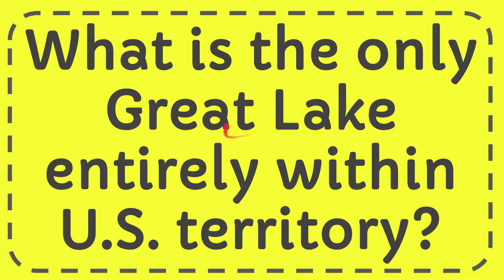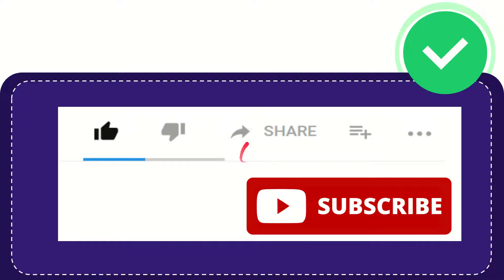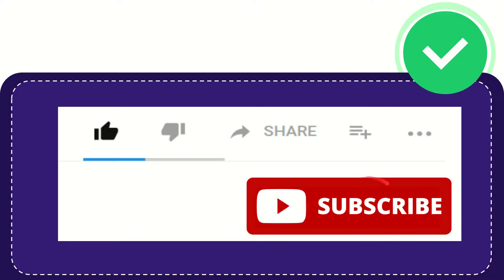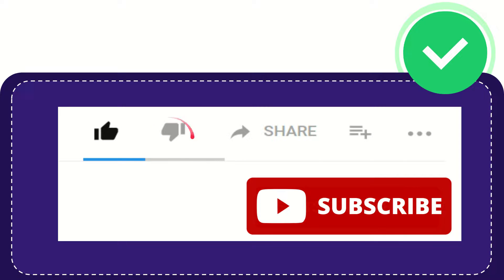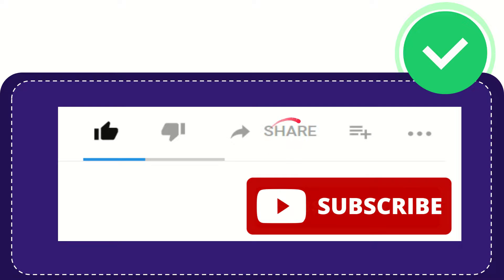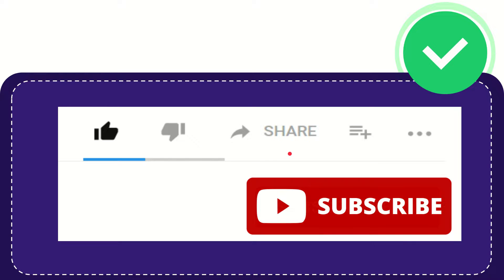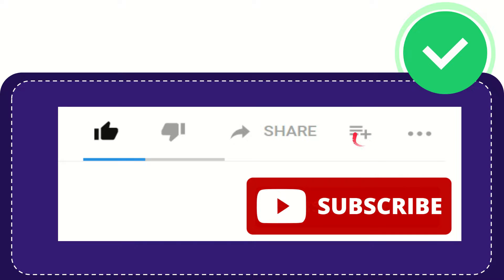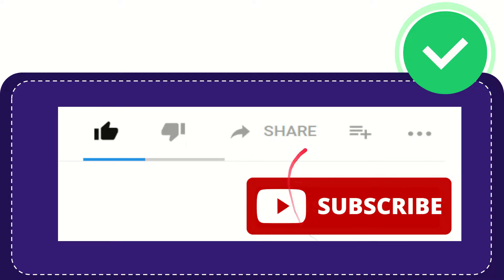What is the only Great Lake entirely within U.S. territory?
What is the only Great Lake entirely within U.S. territory? NEW VIDEO#